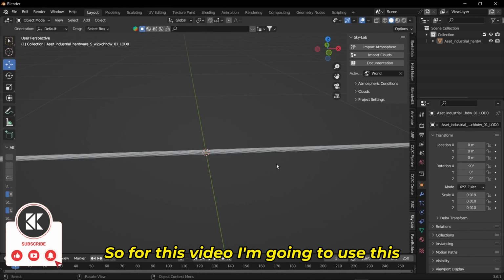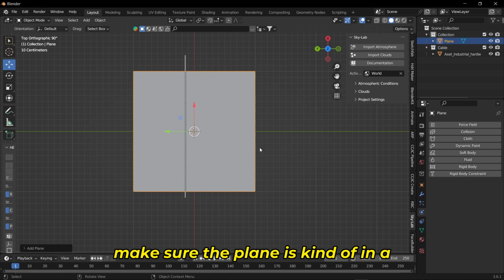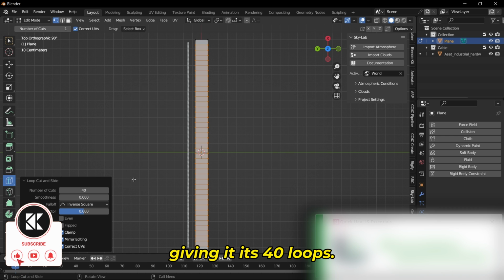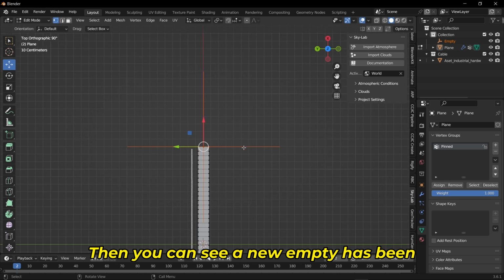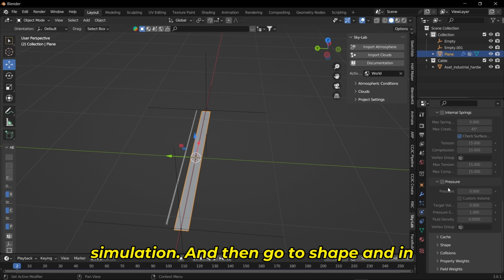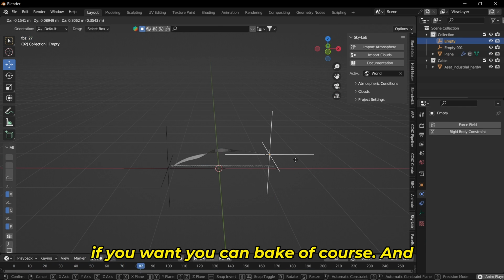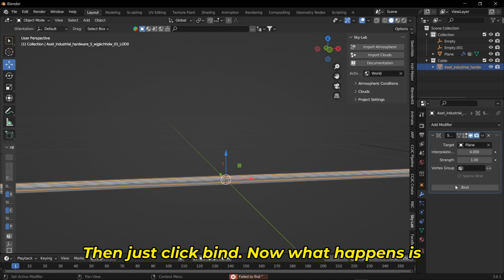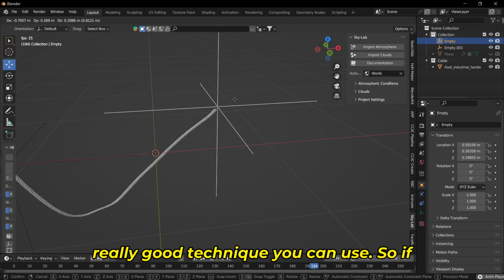Real-Time Rope Simulation in Blender | Tutorial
"Learn real-time rope simulation inside Blender! Join me as I guide you through creating dynamic rope movements without baking simulations. 🎬 Join me in this in-depth tutorial where I'll walk you through the process of crafting dynamic rope movements without the hassle of baking simulations. BlenderTutorial RopeSimulation RealTimeGraphics CGI AnimationTips DigitalArt TechTricks 3DAnimation LearnBlender"